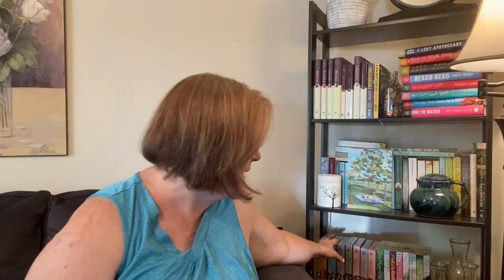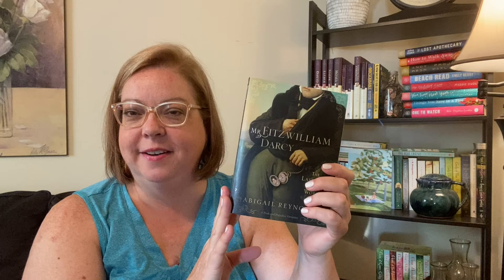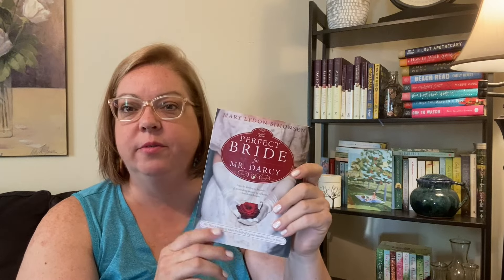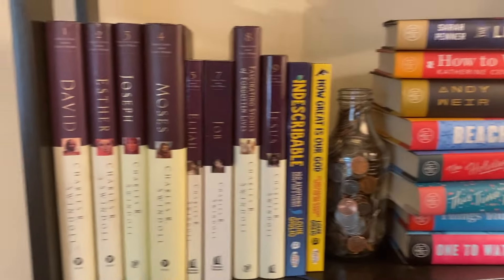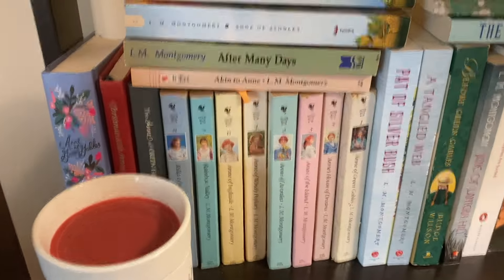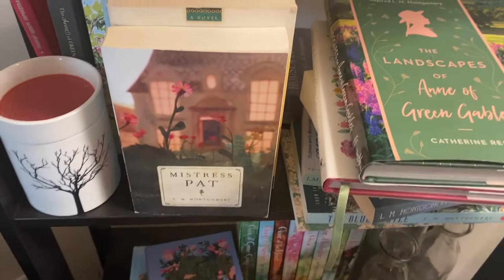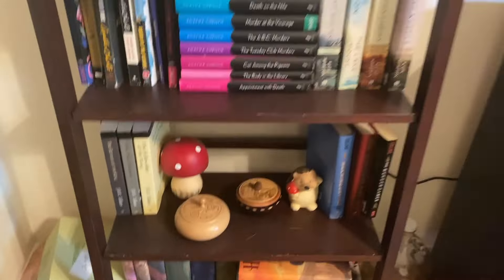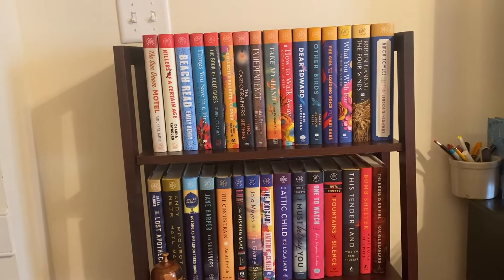SHELF CLEANUP || Unhaul and Organization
Let's move into the living room to clean out some shelves out there. Turns into a bigger project than I expected.